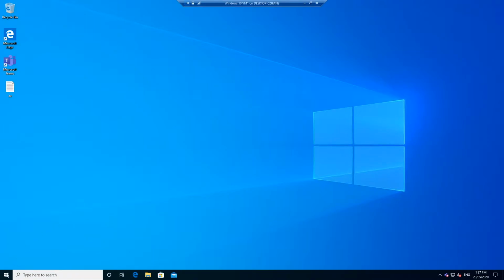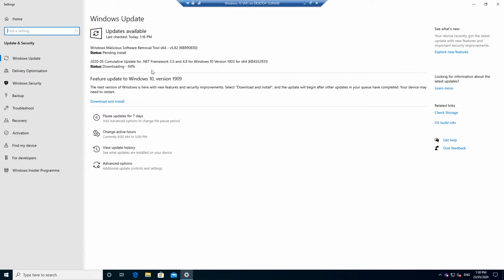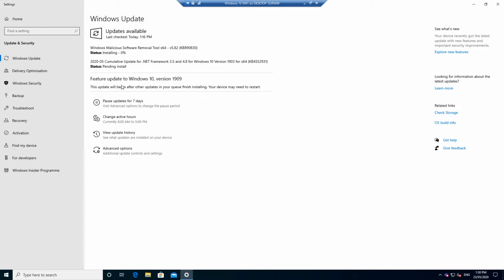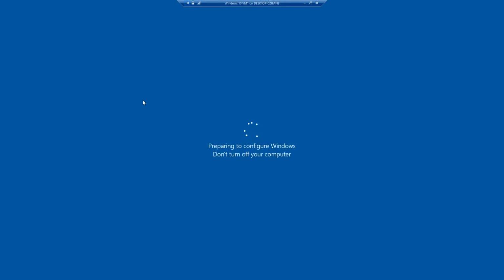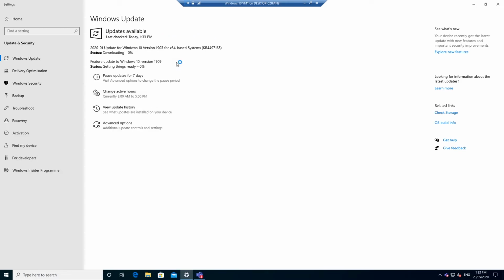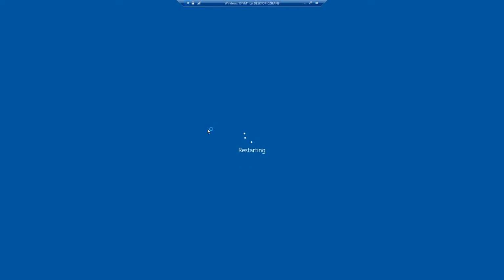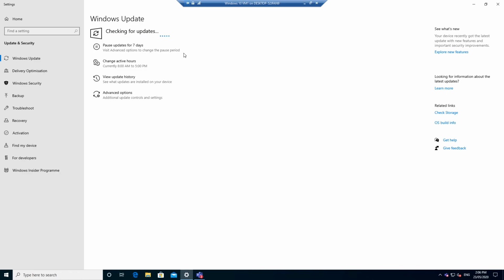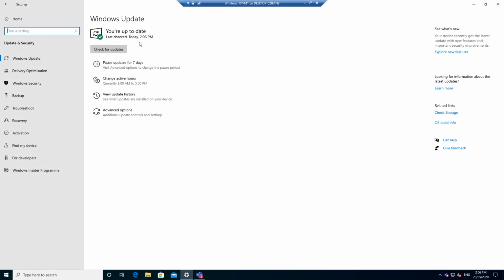How to Install Updates on Windows 10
Keeping Windows 10 up to date is important, Microsoft releases security updates regularly and installing them keeps your Windows 10 operating system secure and bug free.

Installing updates in Windows 10 is easy, all you have to do is open the Windows Update section in the Windows 10 settings app and click the Check for Updates button.

To find the update section go to Settings - Update & Security - Windows Update